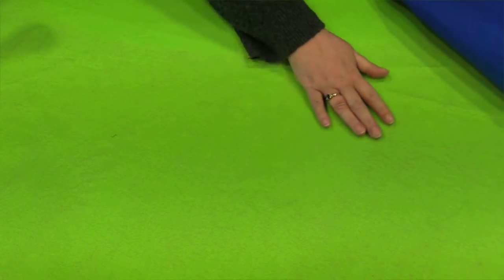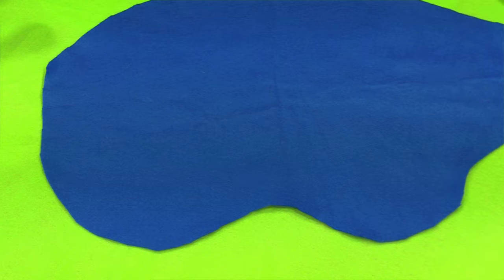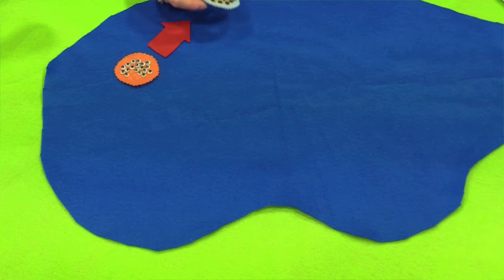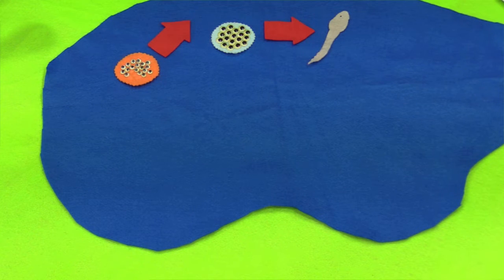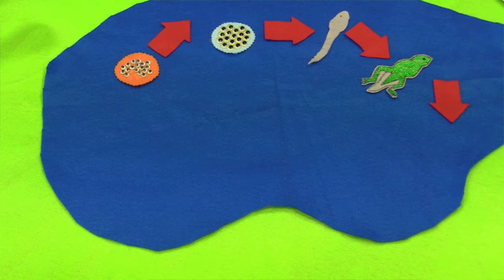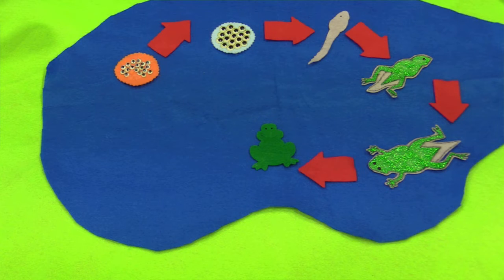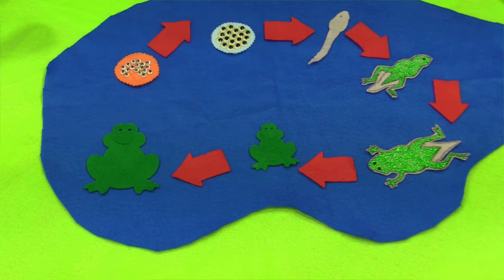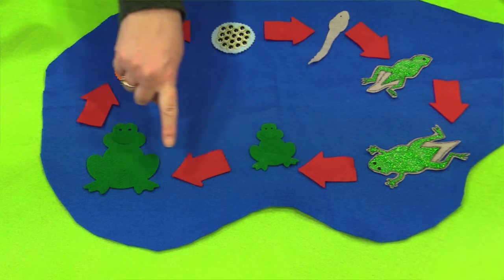Life Cycle of a Frog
The story of the life of a frog, from egg, to tadpole, to frog.